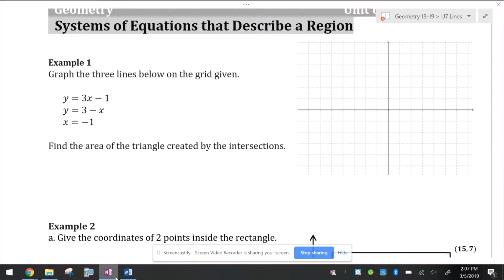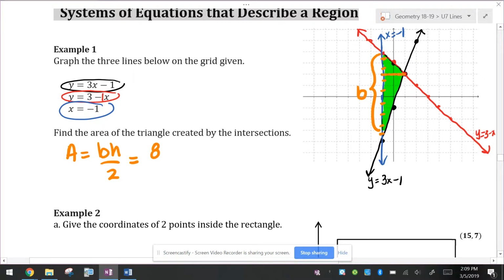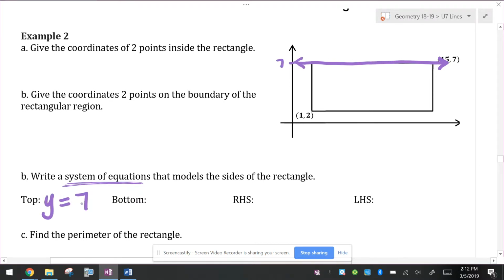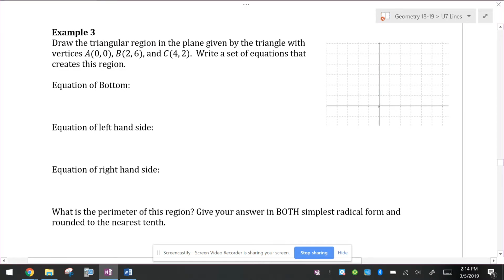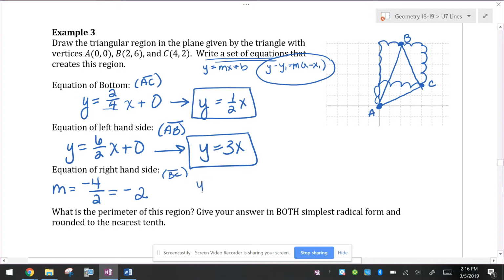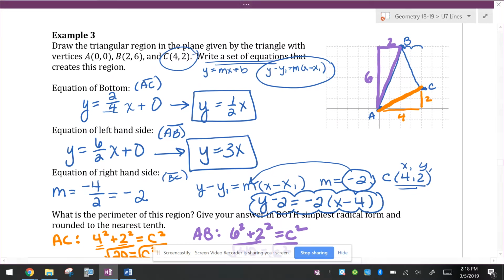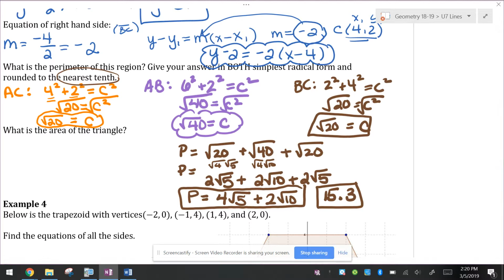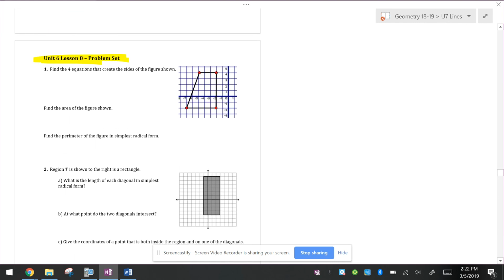Mar 5, 2019 2:23 PM